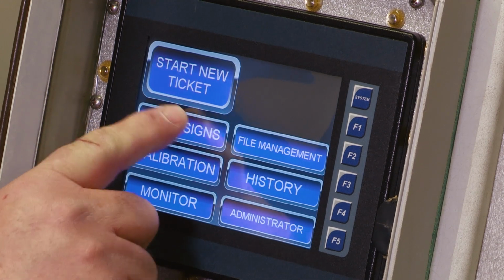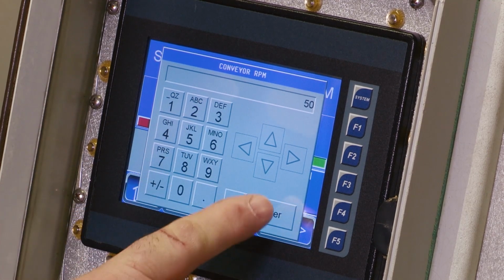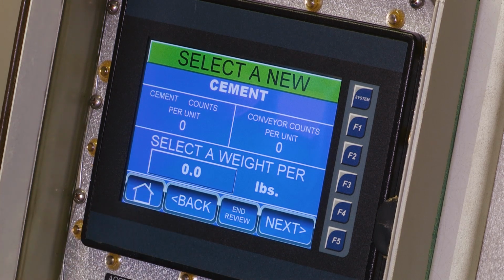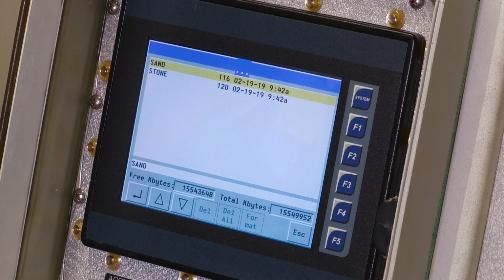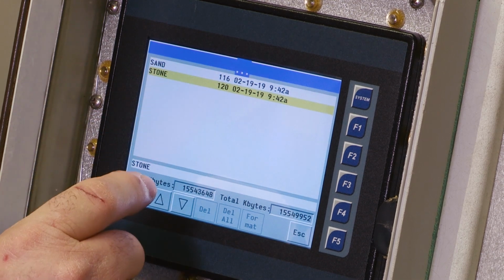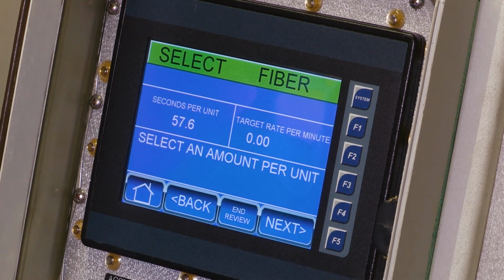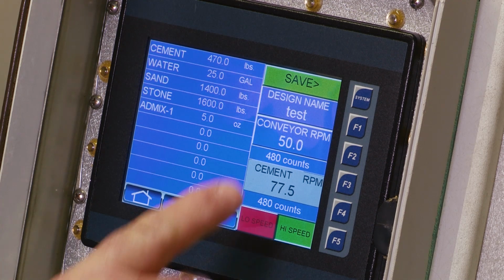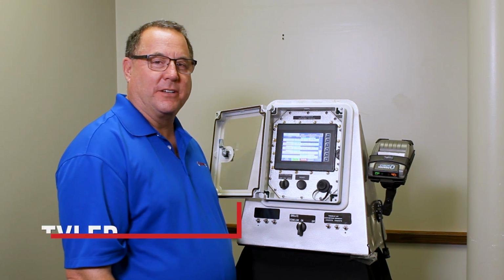How To Enter A Concrete Mix Design On A Cemen Tech AP2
Cemen Tech mobile and stationary concrete mixers are used in over 60 countries and have provided the most advanced concrete productions solutions to customers for almost five decades.